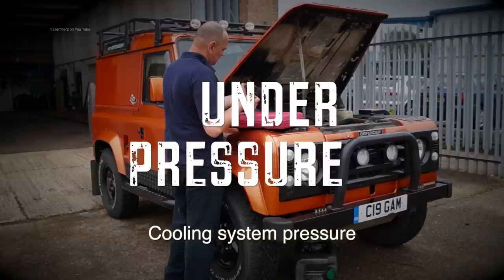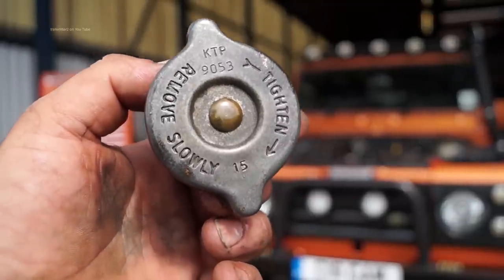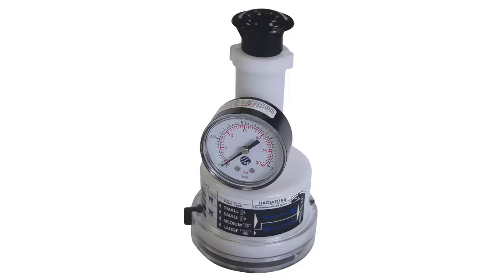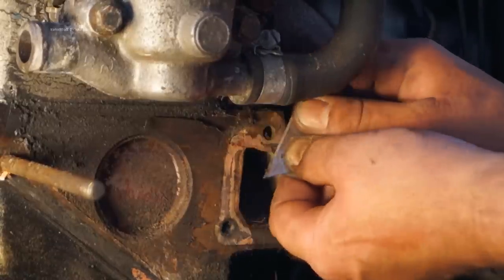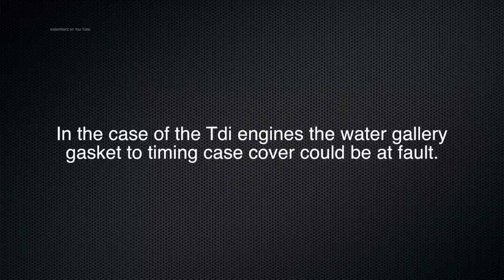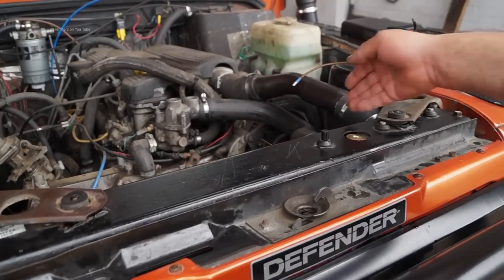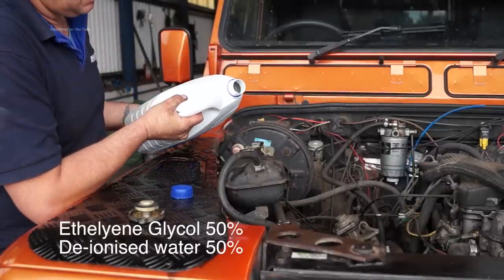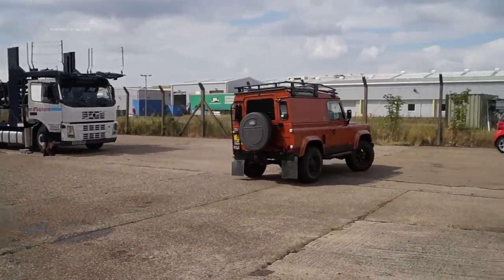Why Your Cooling System Needs Pressure - Maintenance and Diagnosis - Land Rover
Lets take a look at why the pressure cap is important to the cooling system.  Without it a Land Rover engine can be prone to suffer from overheating. Featuring the Sykes Pickevant pressure cap tester and Sealey cooling system pressure tester. We explore the radiator / expansion tank cap, explain why it is required to work correctly, pressurising the cooling system and an official explaination why pressure is required in the system.

As we move through this cooling system maintenance and repairs for Land Rovers series we will continue to expand your knowledge of vehicle cooling system theory.